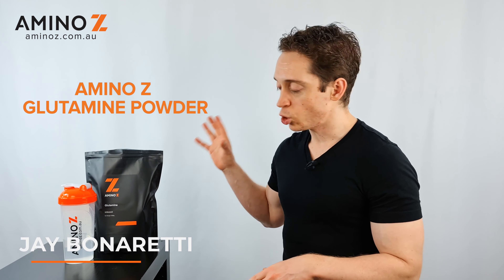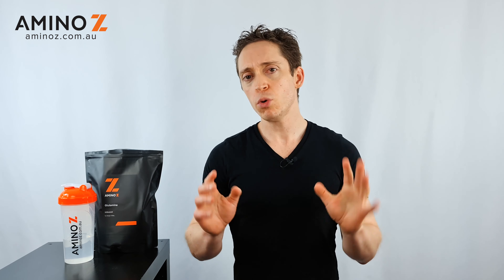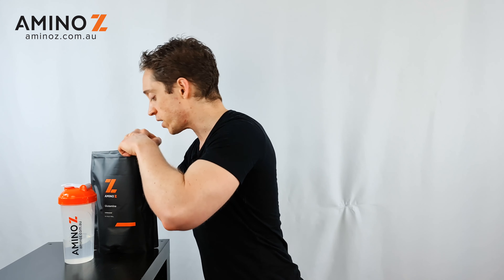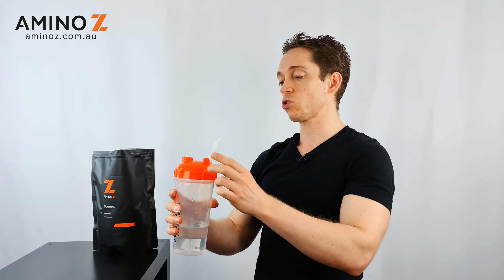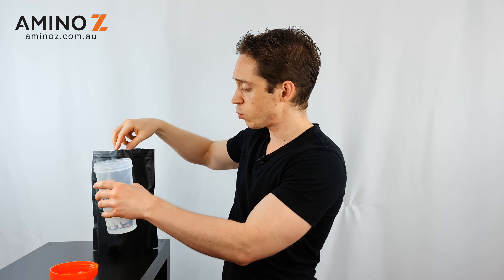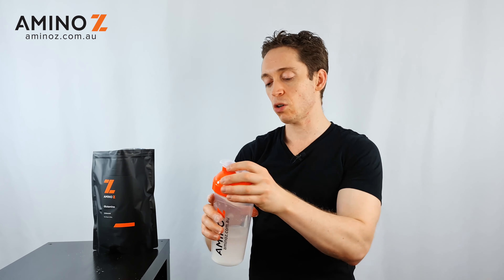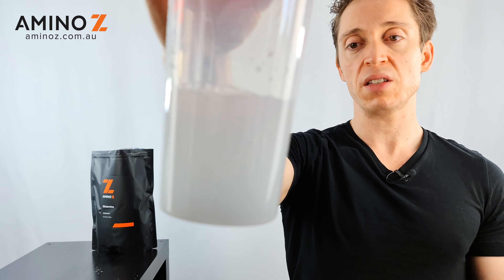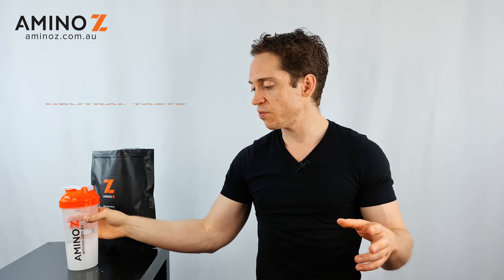Amino Z Glutamine Powder - Product Information